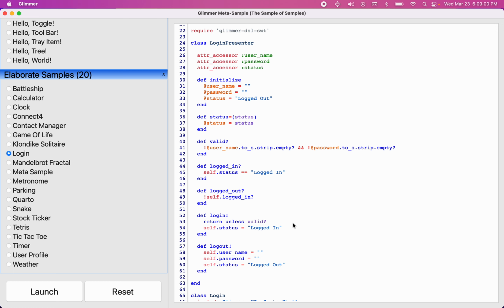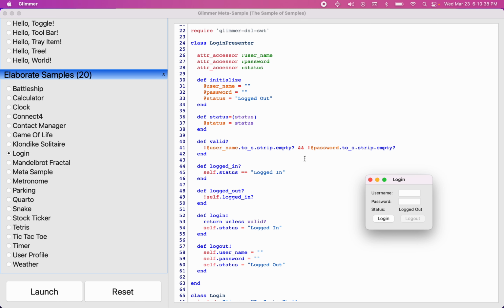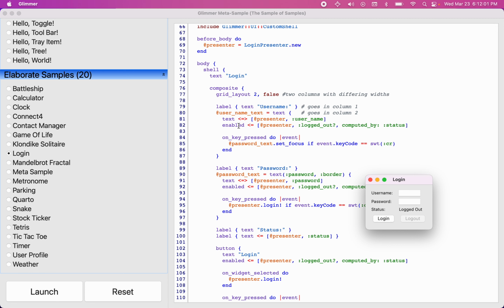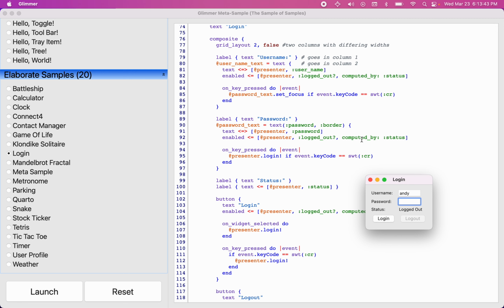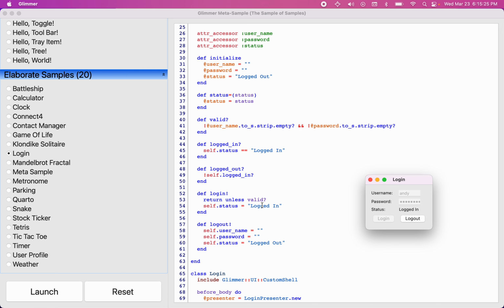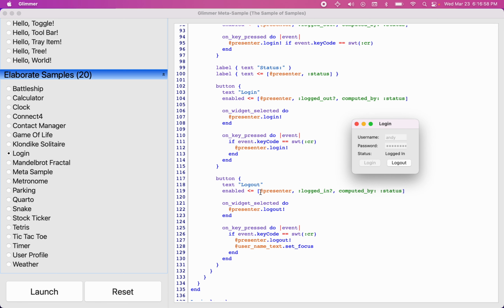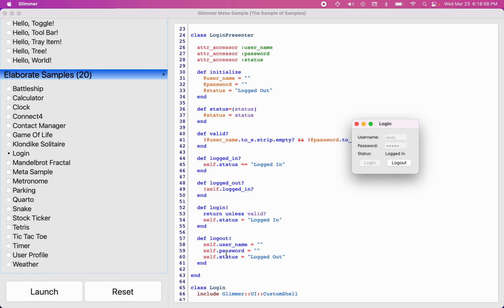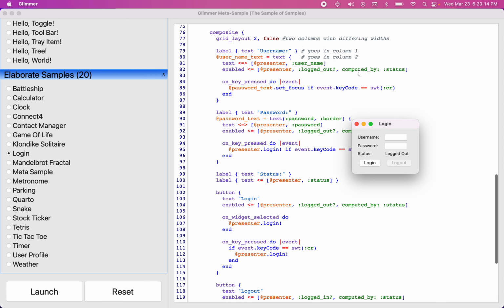Glimmer DSL for SWT Video Tutorial 8 - Login (Computed Data-Binding)